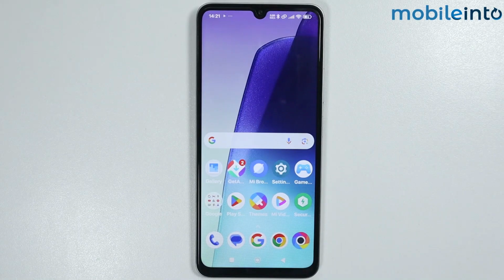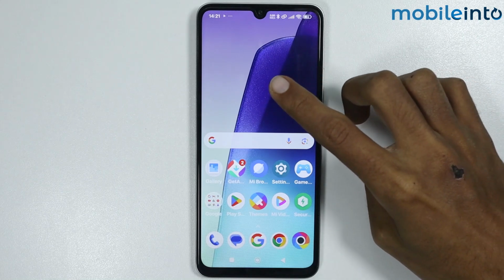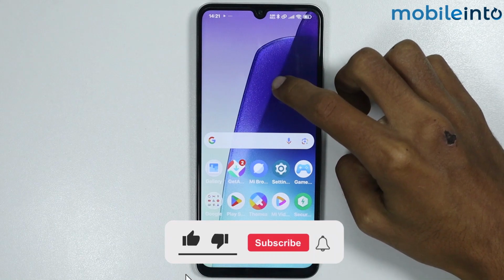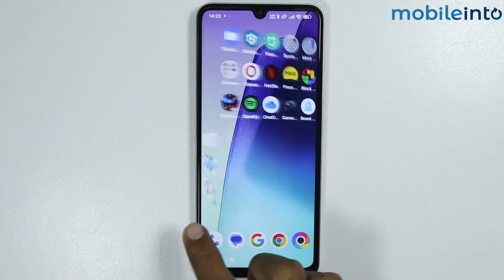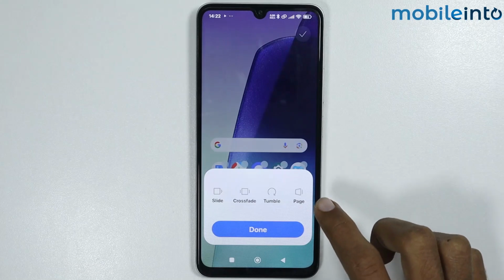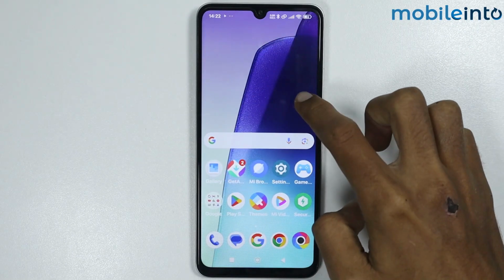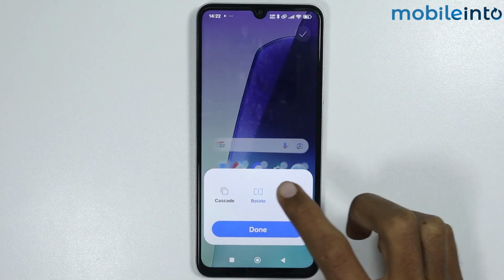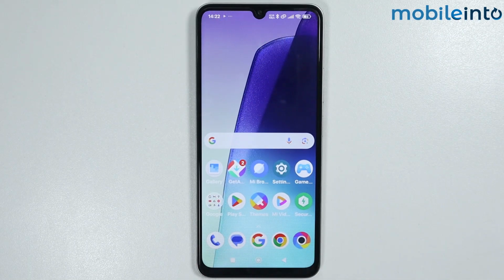How to Change Home Screen Transition Animation on Poco Phone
How to change homescreen transition animation on any POCO phone. To set another homescreen transition animation on any poco phone, follow these steps.